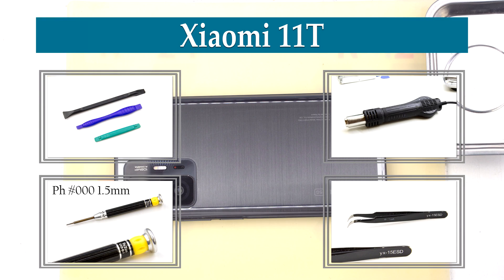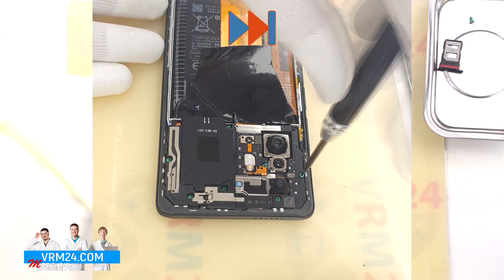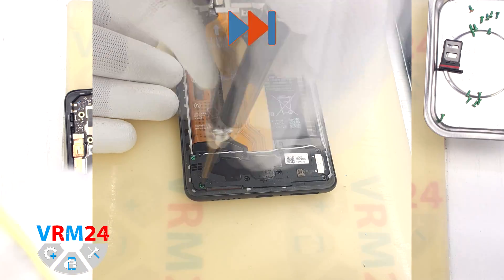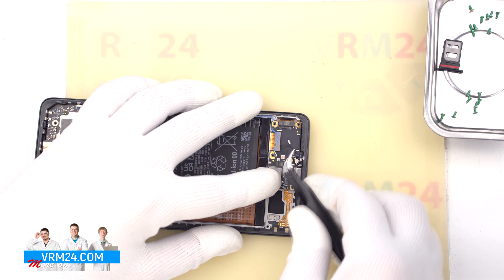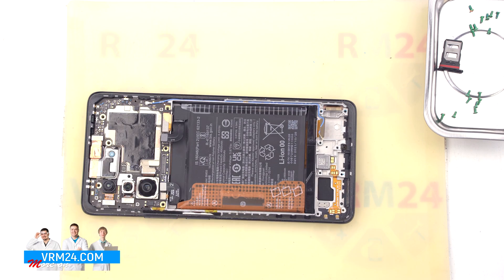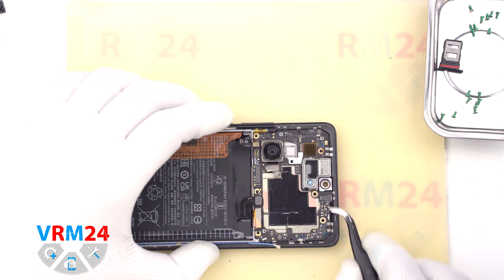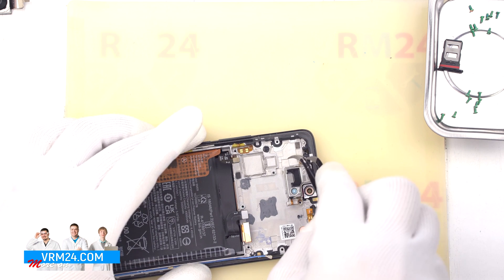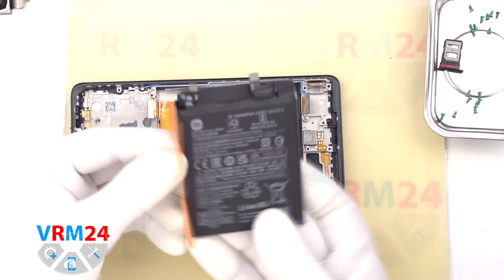Xiaomi 11T 21081111RG Disassembly in detail Take apart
Instructions with a detailed description and additional materials on our website, follow the

If you have additional questions, you can ask our specialists, who will try to answer them in as much detail as possible.

Our manual is suitable for all Xiaomi 11T models - released for the markets of different countries.

Timecodes

00:00 — Hello everyone!
00:34 - Detaching the back cover.
01:09 — Unscrew the screws at the top.
01:34 — Disconnect the two battery connectors.
02:31 — Disconnect the connectors.
03:29 — We take out the subboard.
04:03 — Microphone hole test.
04:34 — Detaching the cameras
05:36 — Detaching the earpiece speaker.
06:36 — Detaching the battery.